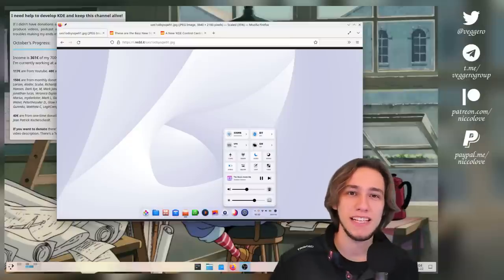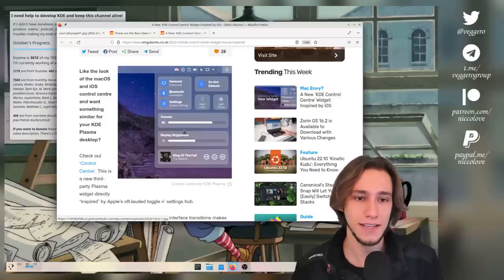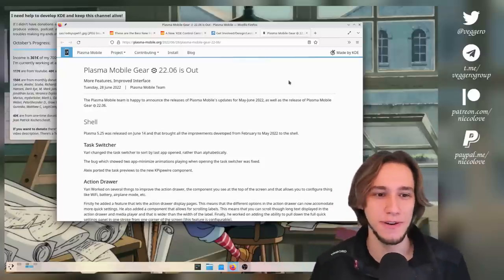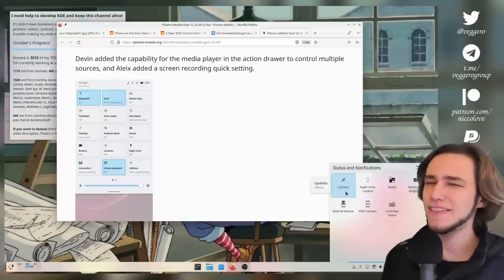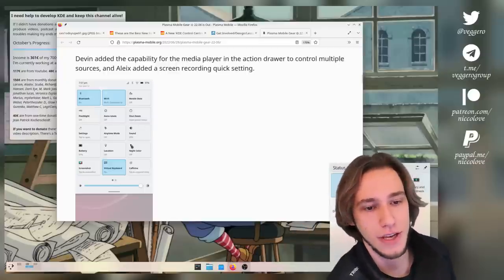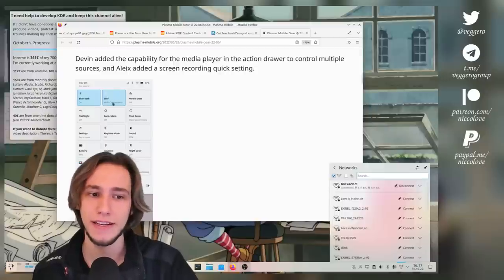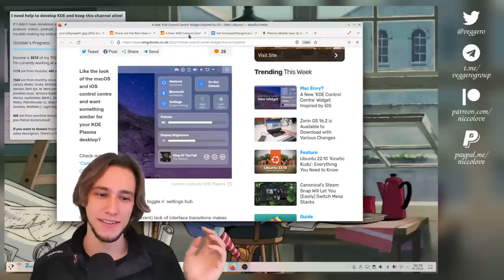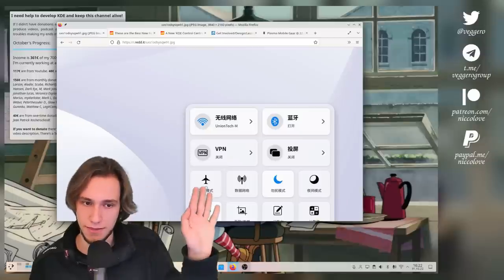QUICK TOGGLES in KDE PLASMA, by DEFAULT?